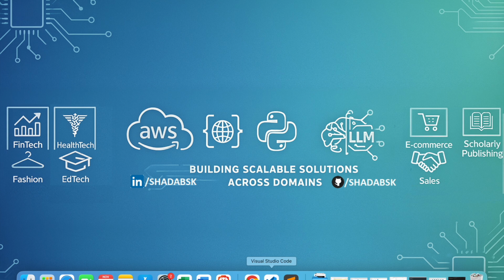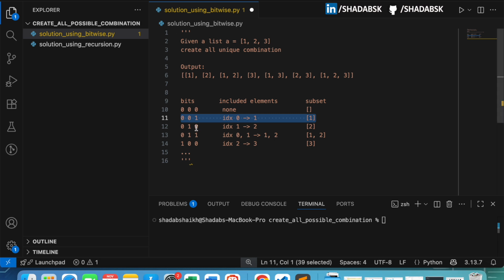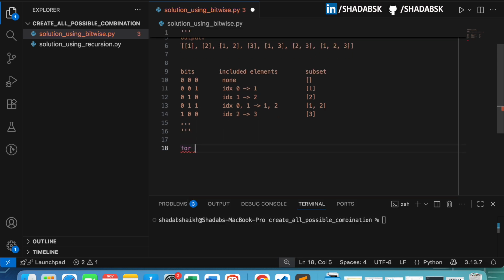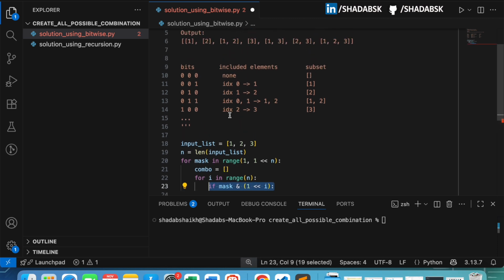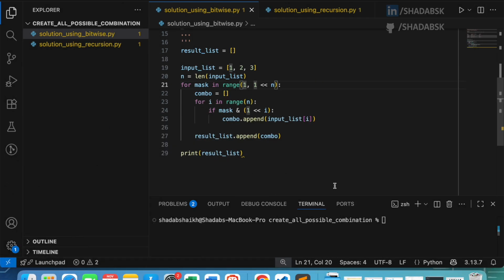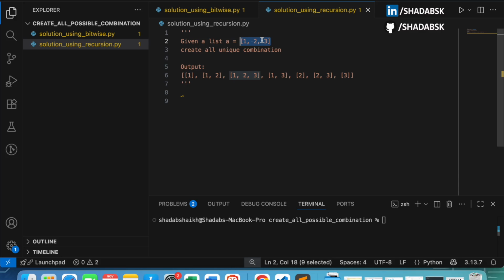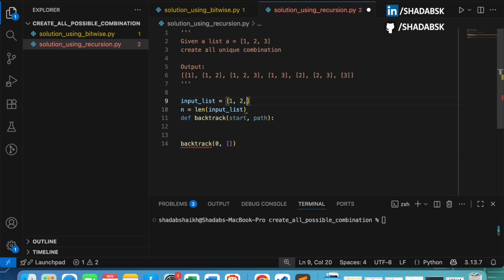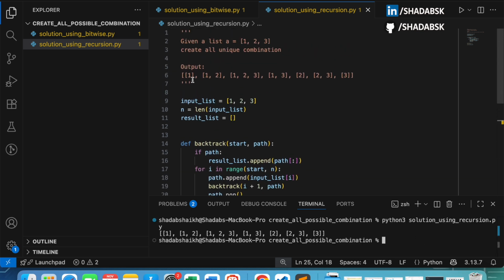All Non-Repeating Combinations in a List | Bitmask + Backtracking | Interview-Focused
In this video, we generate all non-repeating combinations from a list using two powerful techniques:
bitmasking and backtracking.

This problem appears in interviews because it tests:
• logical thinking
• recursion fundamentals
• subset and combination generation
• ability to write clean, efficient Python code

Topics covered:
• Generate all non-repeating combinations
• Bitmasking: iterating through 2^n subsets
• Backtracking approach
• Clean, interview-ready Python implementation
• Real-world interview reasoning

Chapters:
00:00 - Concept Overview
00:38 - Bitmasking Algorithm: Overview
02:56 -  Bitmasking Algorithm: Implementation
05:10 - Backtracking and Recursion Overview
07:23 - Backtracking and Recursion Implementation

Resources:
GitHub Repository (Complete Series Code and Solutions):